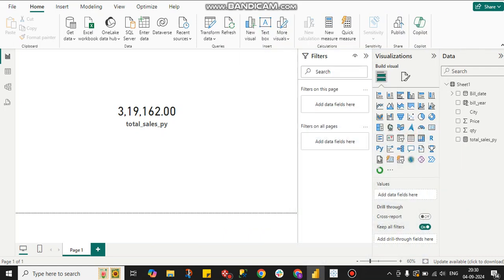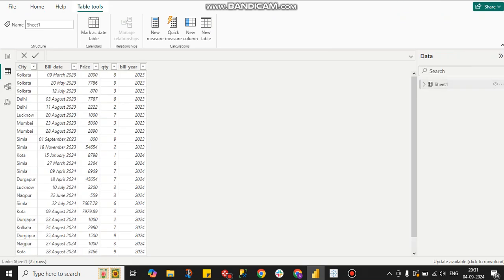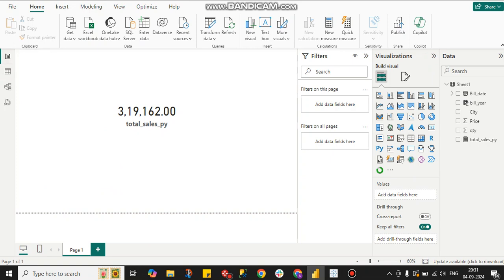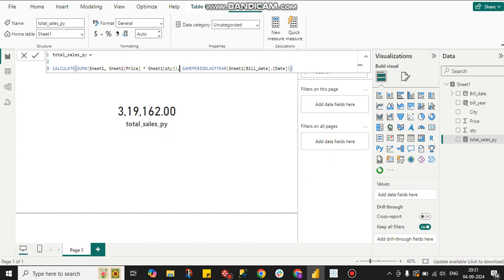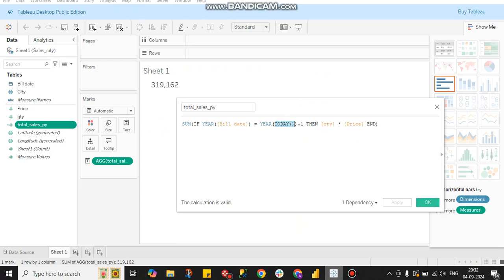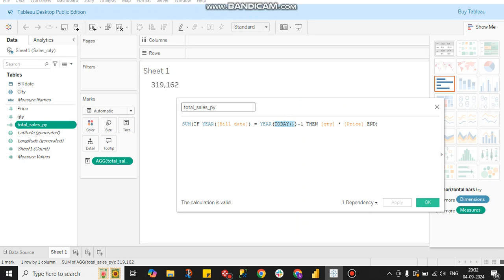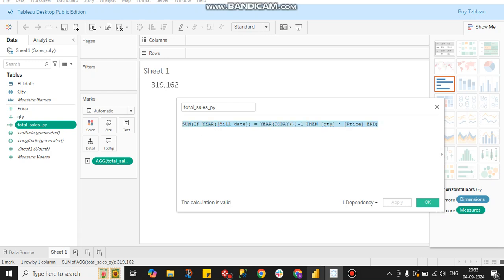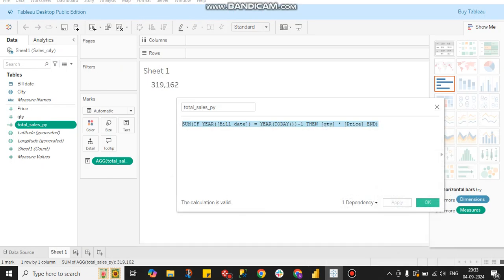3) SUMX and SAMEPERIODLASTYEAR calculation in powerbi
SUMX and SAMEPERIODLASTYEAR calculation in powerbi